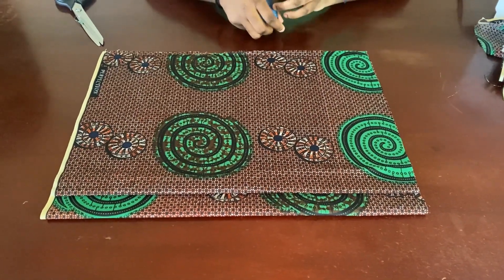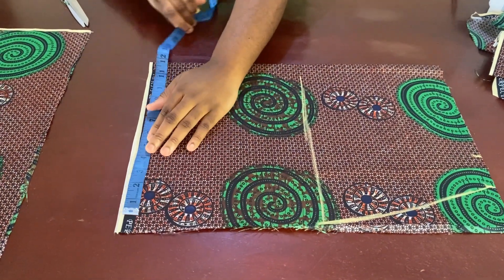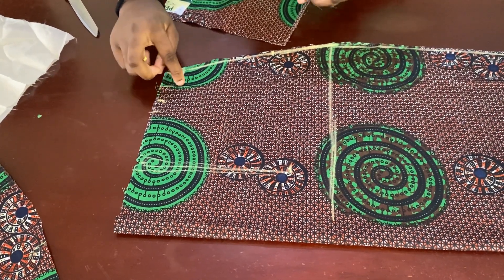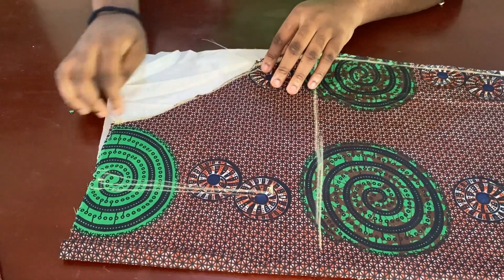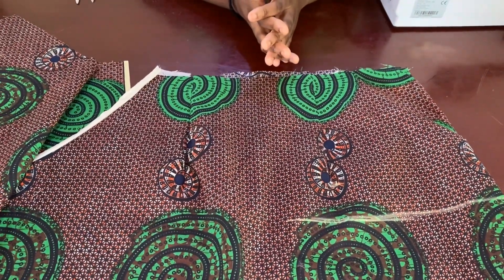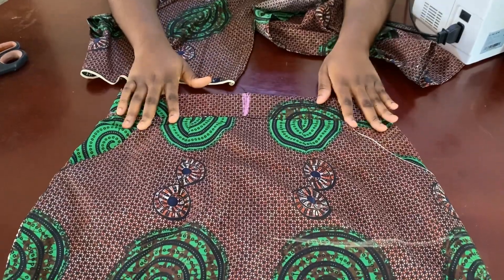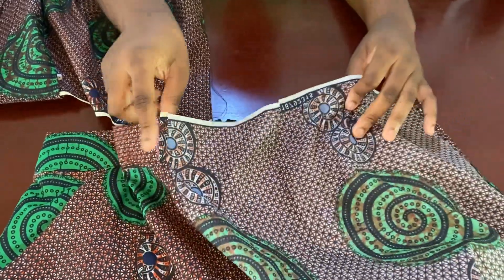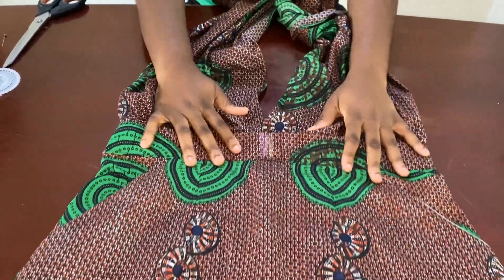infinity pencil dress/ skirt with side pockets tutorial